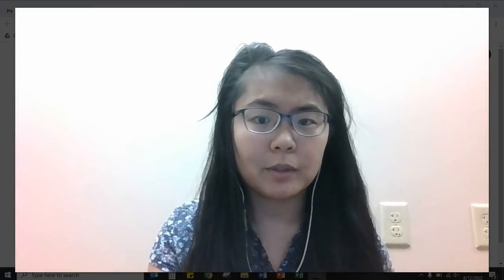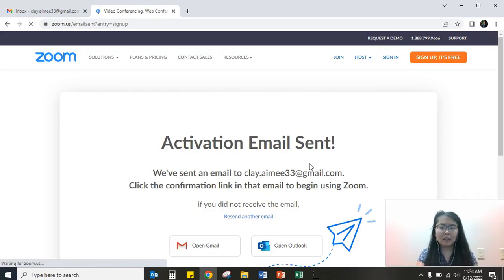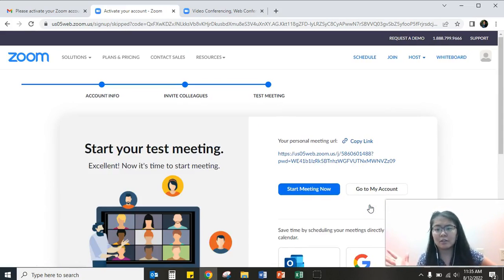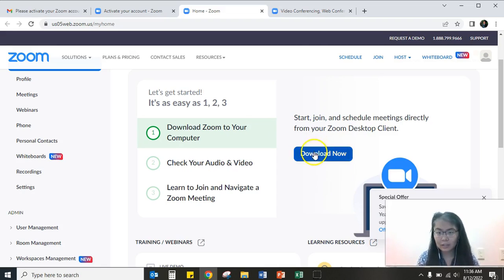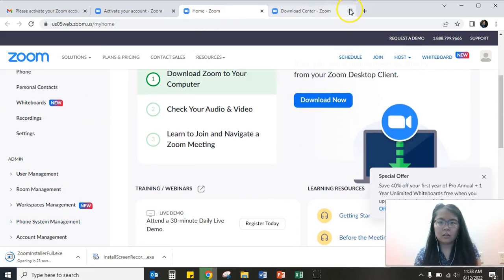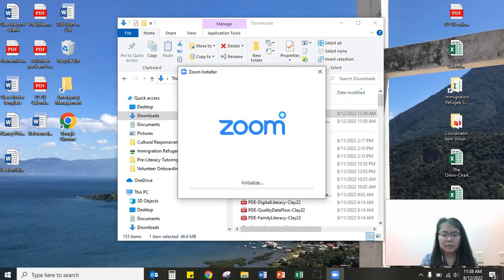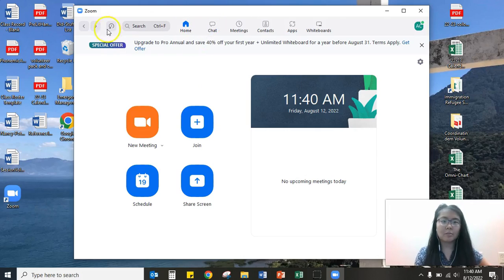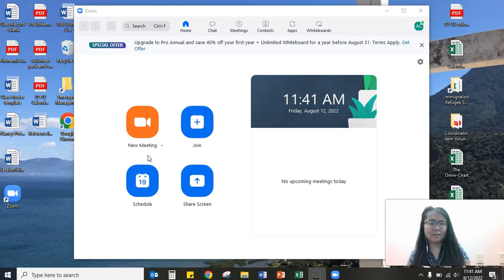Zoom Set Up from Scratch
This should get you ready to join our class Zoom meetings.